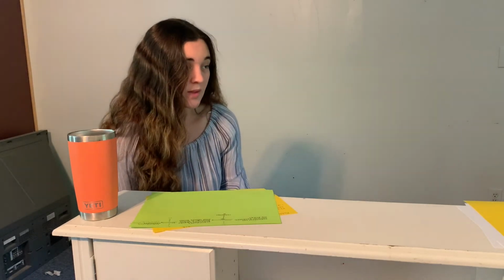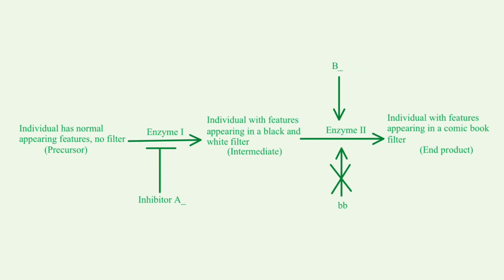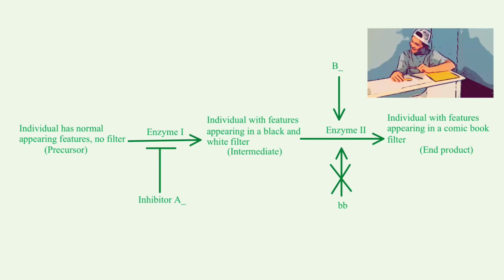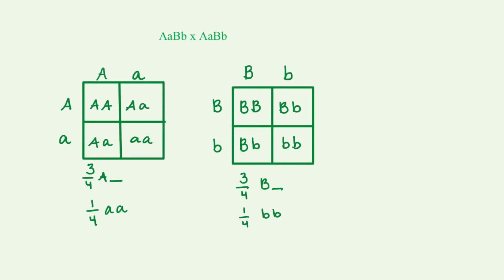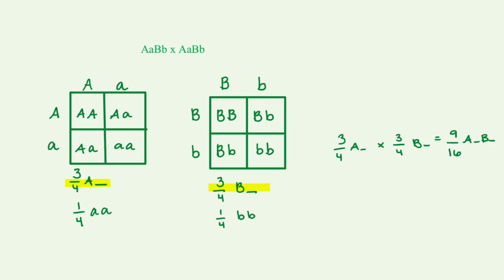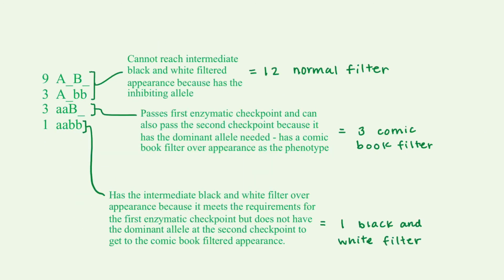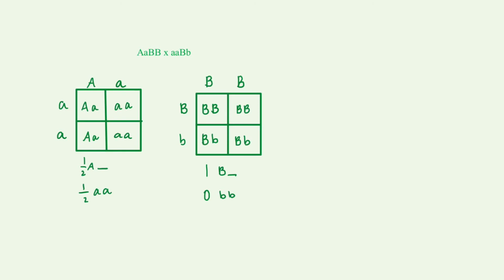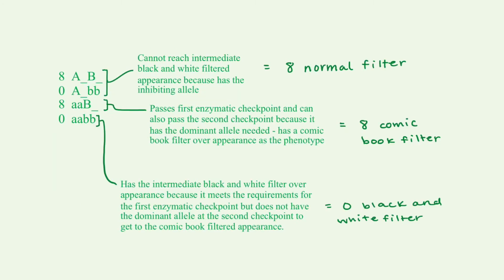Exam Mini Video - Epistasis - Disney Channel Spinoff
References
Information regarding modes of epistasis comes from Halweg and Jones GN311 Principles of Genetics Lecture Slides NCSU.

Idea for fictitious pathway and phenotypes expressed accredited to Katelyn Glen.